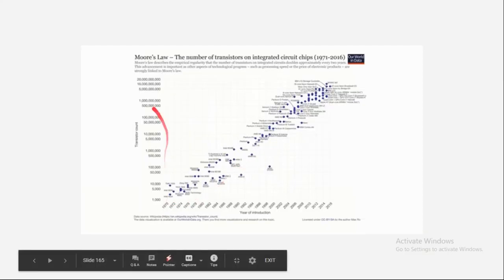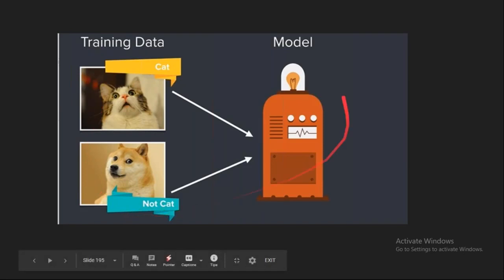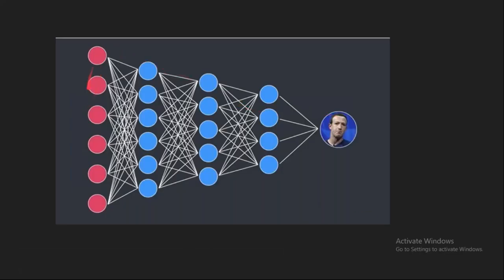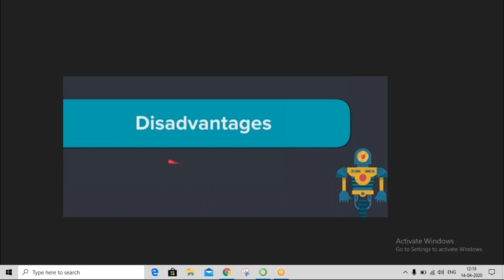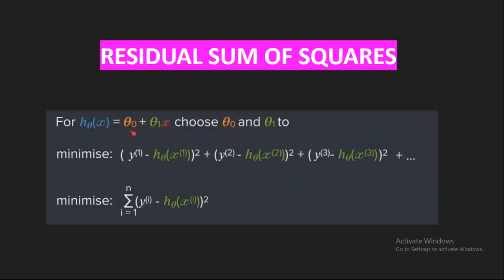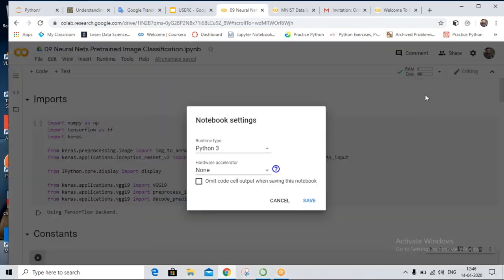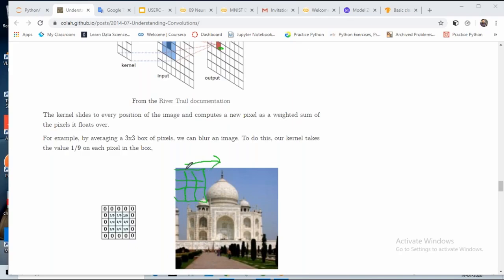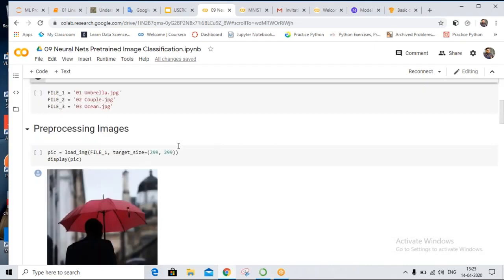Day 5 - DATA SCIENCE USING PYTHON, ML AND DEEP LEARNING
Uttarakhand Science Education and Research Centre (USERC) In Association with
BRILLICA SERVICES PRIVATE
LIMITED, DEHRDUN